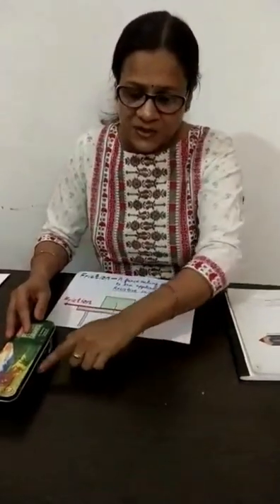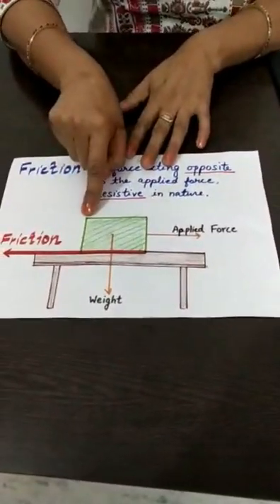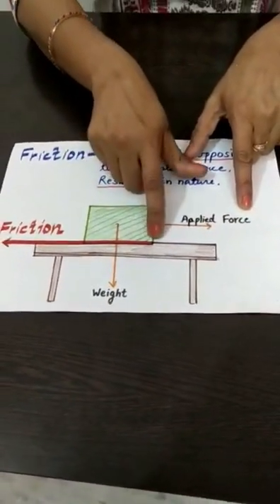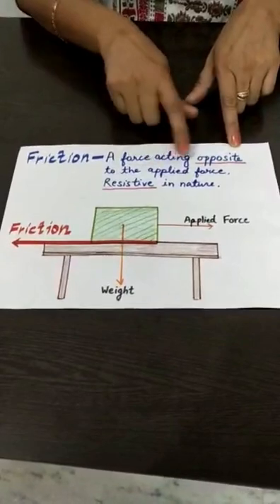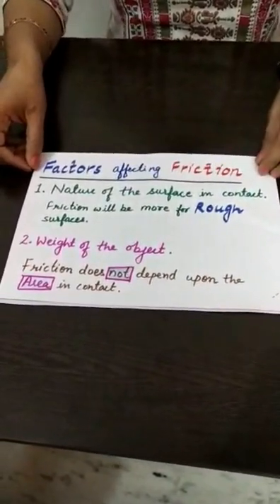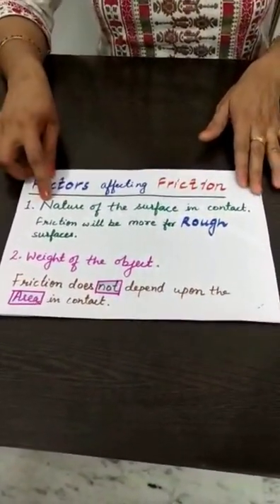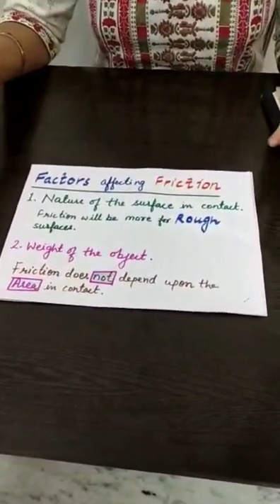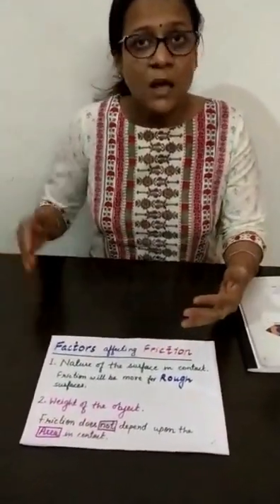Class- 8, 9, 11 Friction | Factors affecting friction | Demonstration